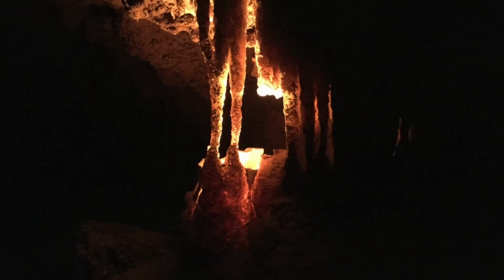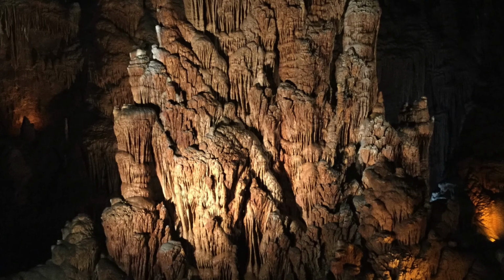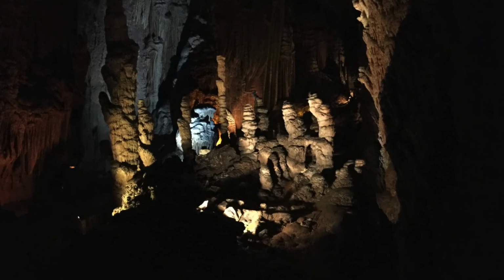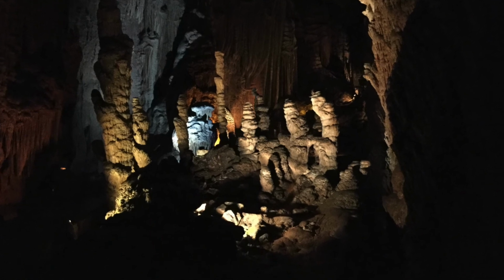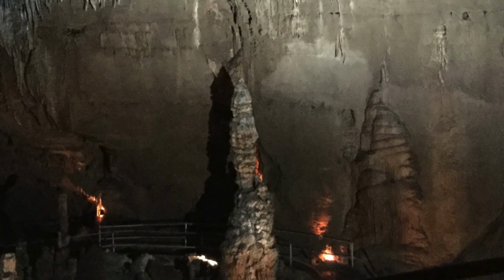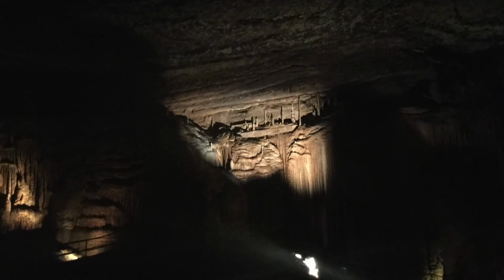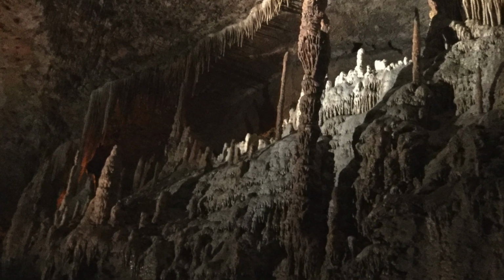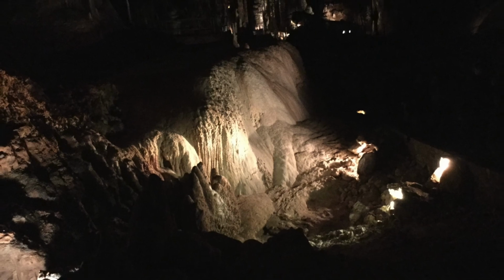Blanchard Springs Caverns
Jennifer Webb
Academies at Jonesboro High School
Arkansas Historic Places Film Submission